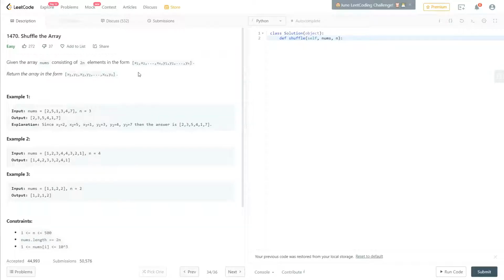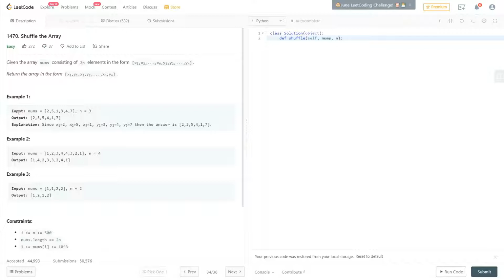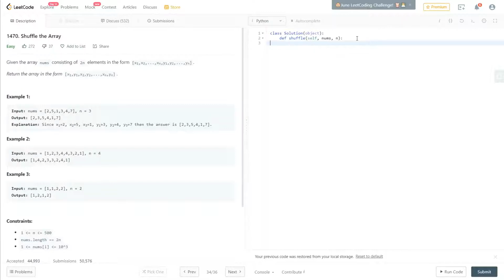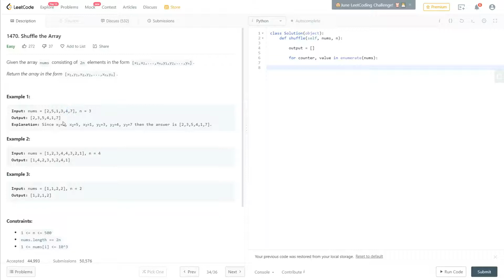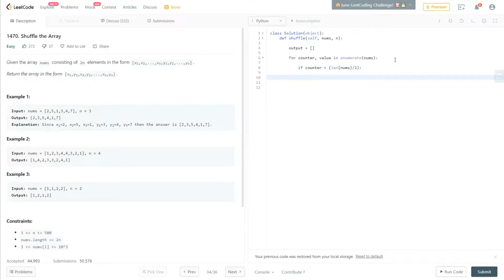Learn to CODE by CODING | LeetCode 1470 | Python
Daily videos with coding exercises. Improving every day!